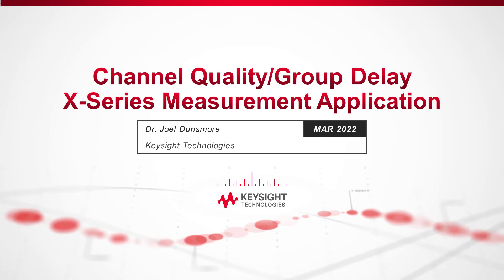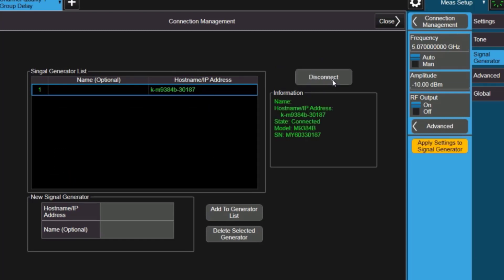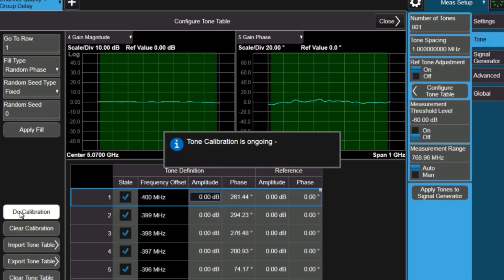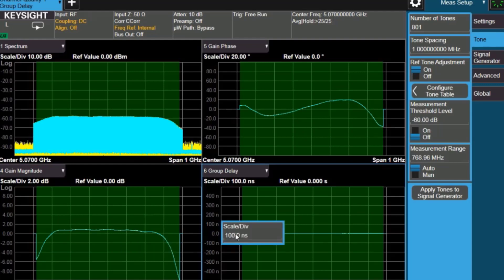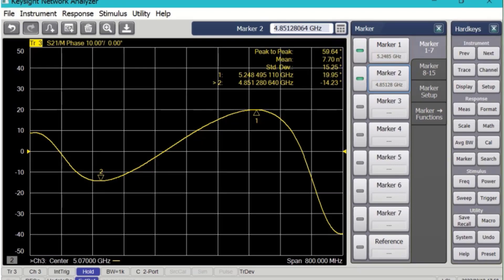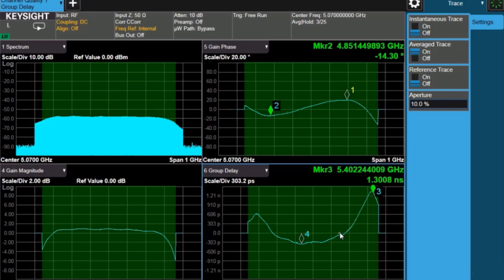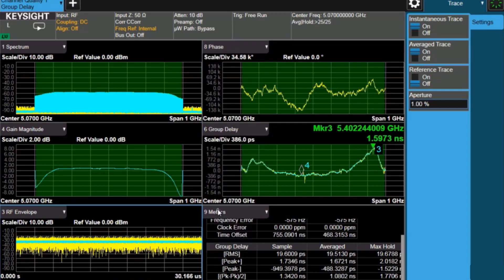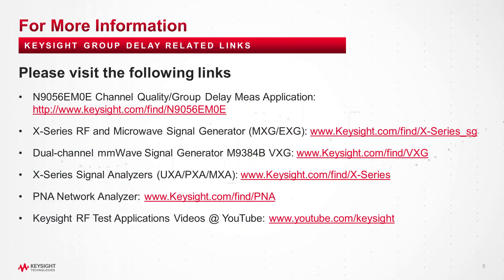Channel Quality/Group Delay X-Series Measurement Application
In this video, Dr. Joel Dunsmore demonstrates Keysight's Channel Quality/Group Delay X-Series measurement application. Dr. Dunsmore uses the application to measure the gain and group delay of a wideband filter using a VXG signal generator to generate the multi-tone signals and then uses a UXA signal analyzer as a receiver to determine the gain, phase and delay from the measured multi-tone signal. Dr. Dunsmore also compares the measurement results with the traditional method using a PNA network analyzer and demonstrates that the results are closely matched.